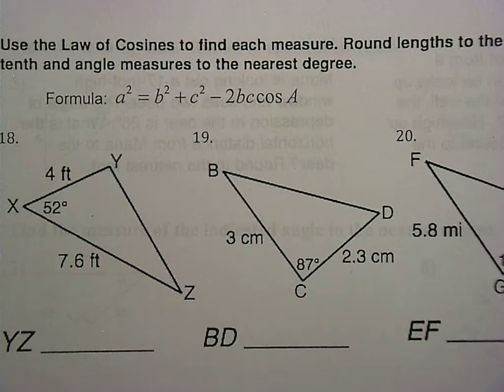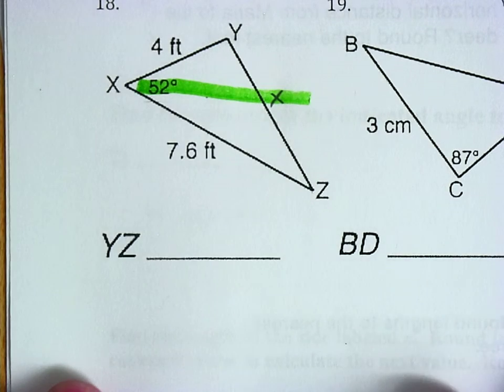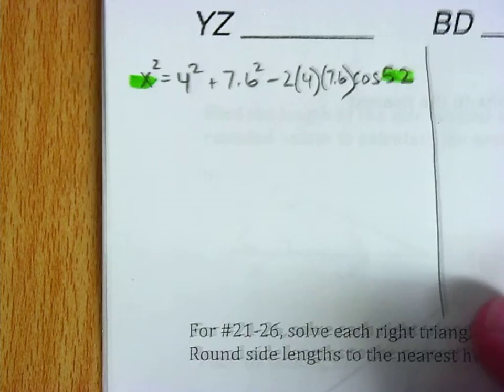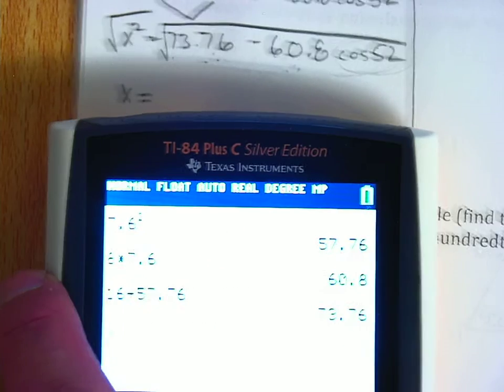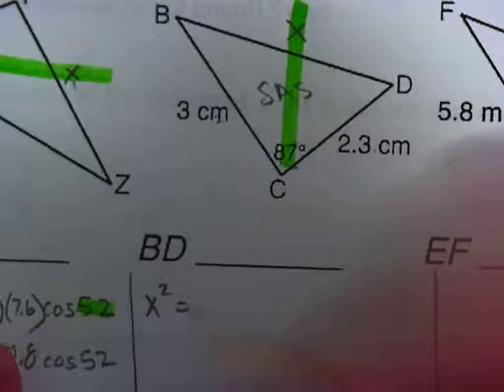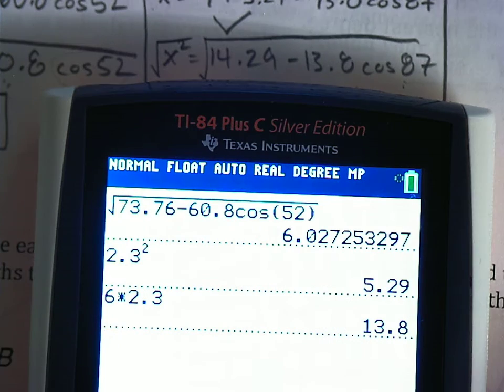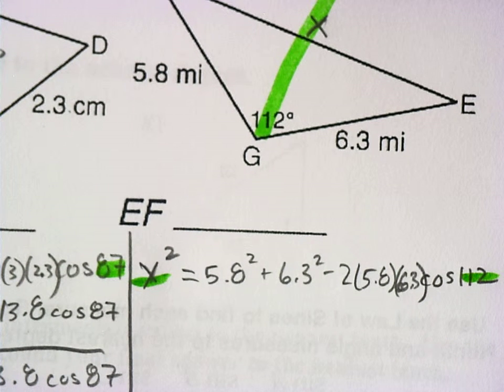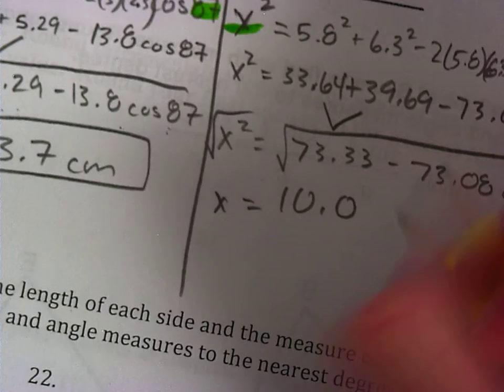Unit 7 Review Worksheet 1 Problems 18-20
Here we use the Law of Cosines to find missing sides of any triangle.